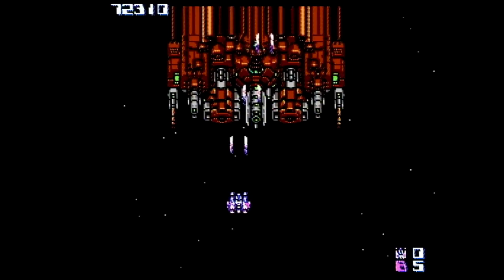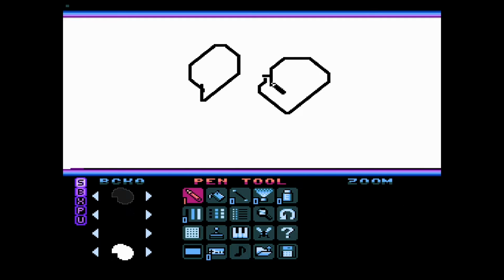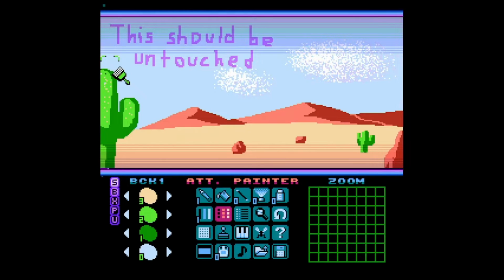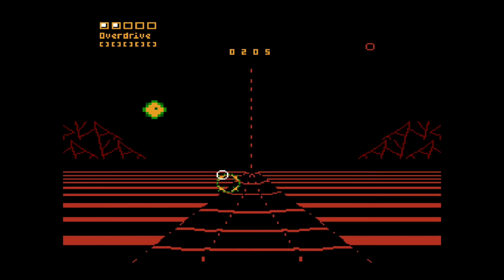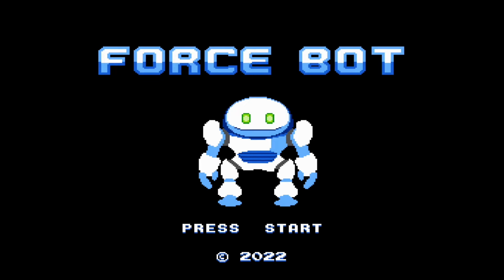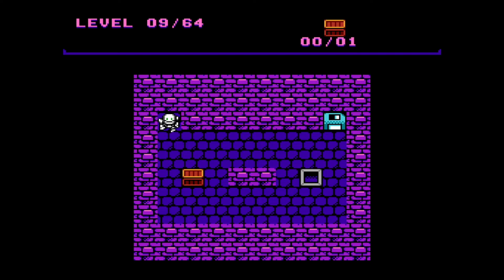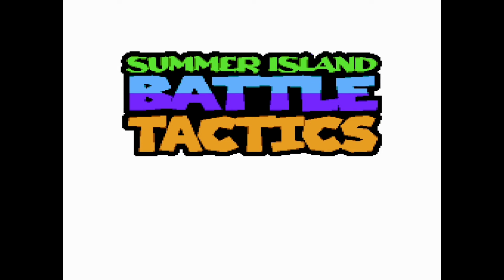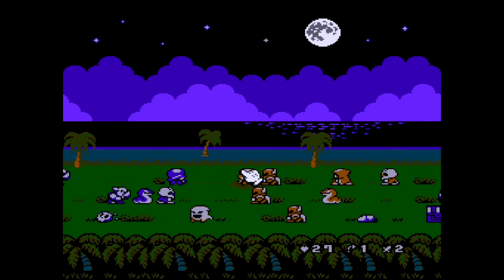5 Hottest New NES Games To Play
Fresh for 2023 here are a few selected new NES games slated to come out in the coming year or are already available. If you feel I missed one you would like to see just say so in the comments.

For more information on how you can download or play these NES ROM files for yourself check out the following links:

Video Gear We Use To Stream:
Logitech C922x Pro Stream Webcam
Logitech 1080p Pro Stream Webcam for HD
Blue Snowball USB Microphone
Elgato HD60 S+ Capture Card

Gear Used For Review Videos:
PreSonus AudioBox USB 96 2x2 USB Audio Interface
Shure SM7B Dynamic Smooth Vocal Microphone
Sony ZV-E10